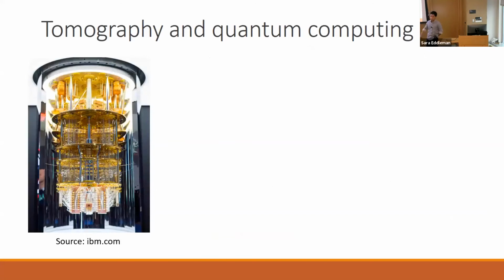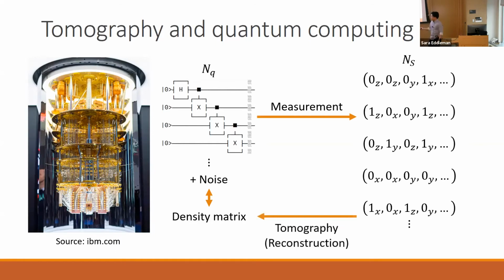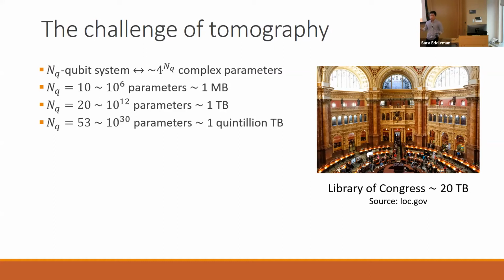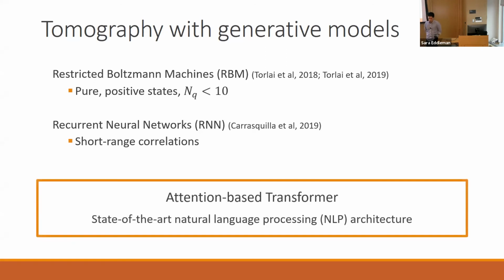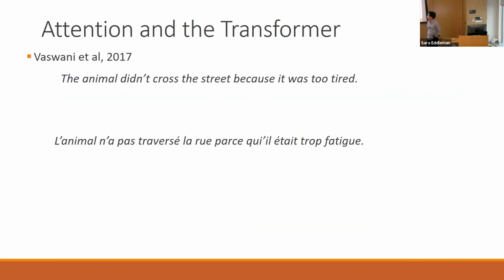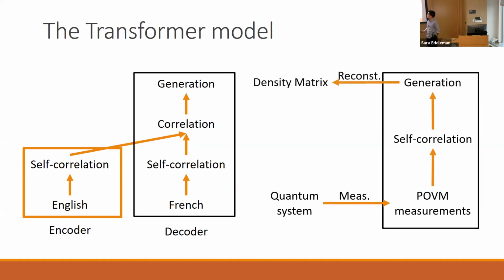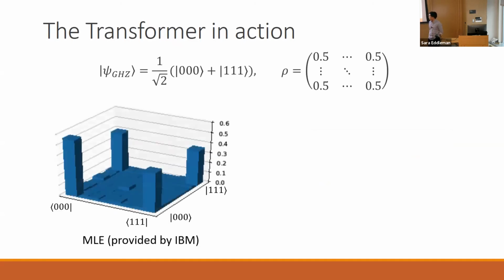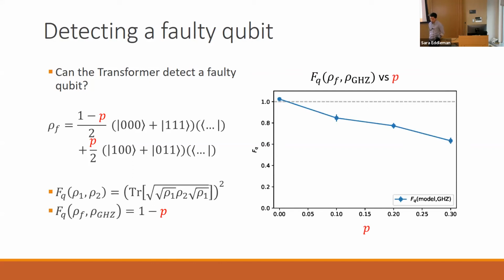A17.00012: Scalable Tomography with Attention Network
March Meeting 2020